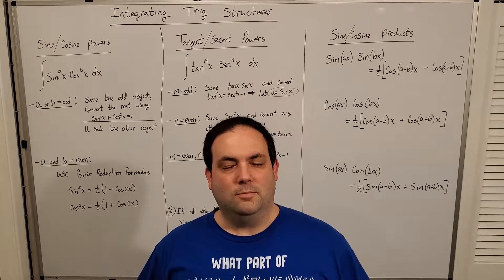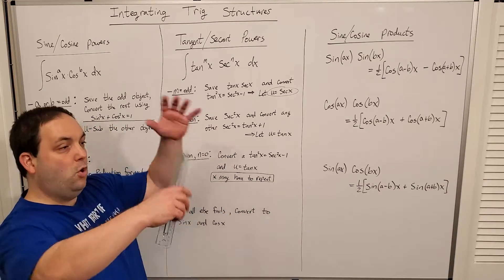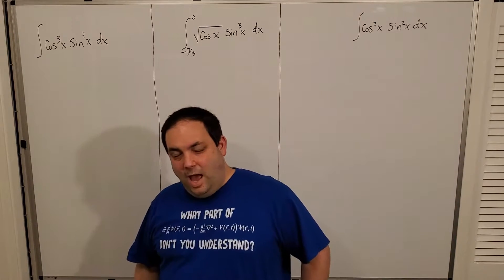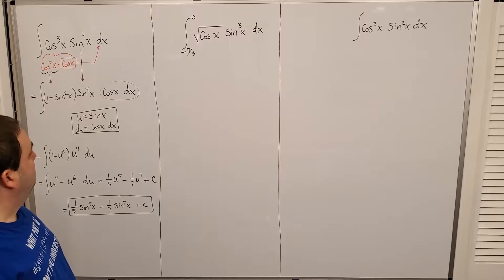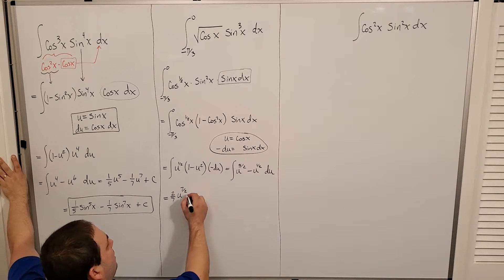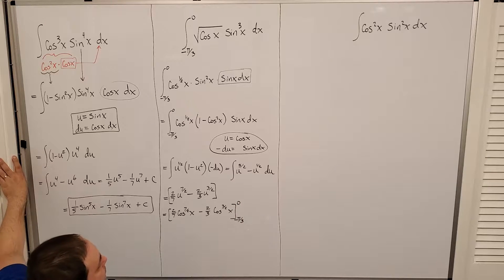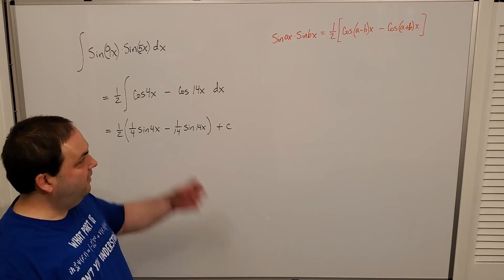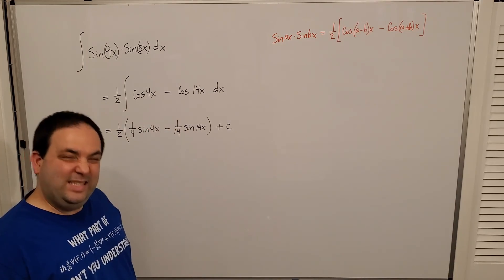Calculus II -- Trigonometric Integrals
Integration of trigonometric structures